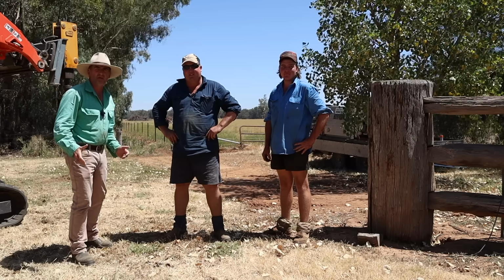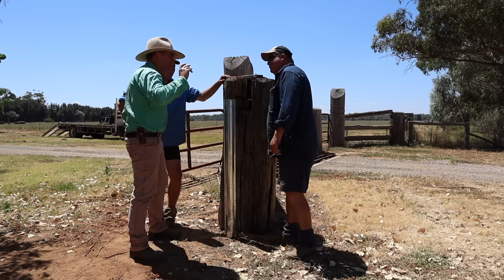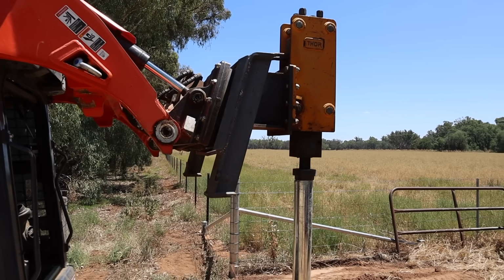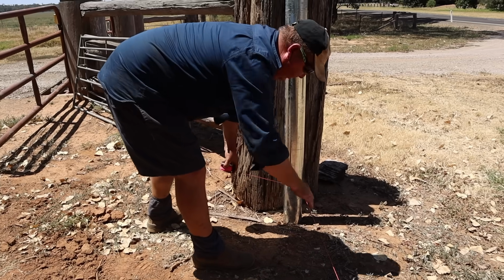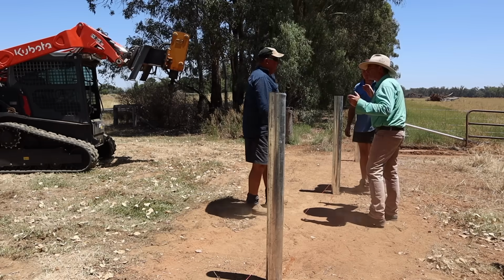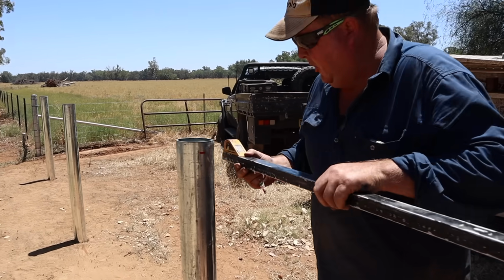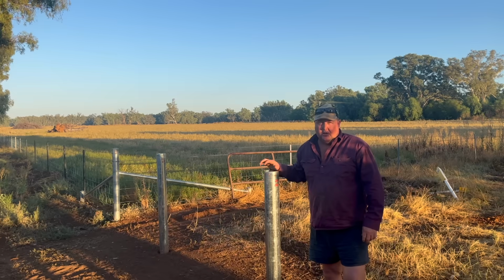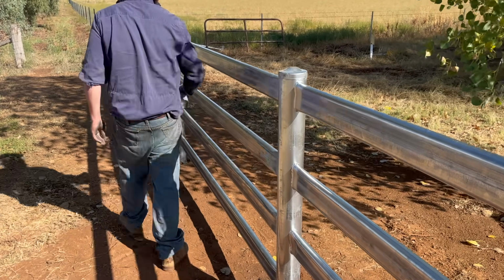Cattle Rail Fencing Tips from a Master Fencer | Build Stronger, Faster & Safer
Want to build top quality cattle rail fencing that lasts? 🐂 In this video, Master Fencer Rob Bailey shares his expert secrets for building strong, reliable fences — the right way.

Rob walks us through the entire process, offering pro tips on efficiency, safety, and gear that’ll help you work smarter, not harder. Whether you're fencing your first paddock or levelling up your setup, this is essential knowledge straight from the top.

⚒️ Cattle rail setup explained step-by-step
🚧 Safety tips every fencer should know
🧰 The gear Rob swears by for a clean, pro finish
⏱️ Time-saving tricks to get more done, faster

Built tough, built right — Aussie-style.